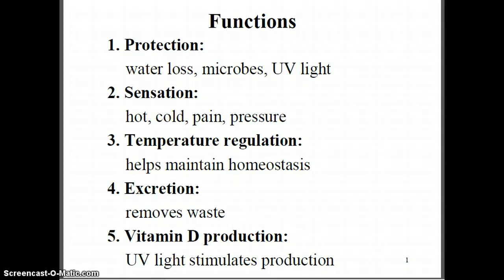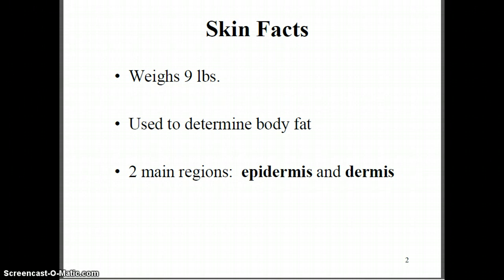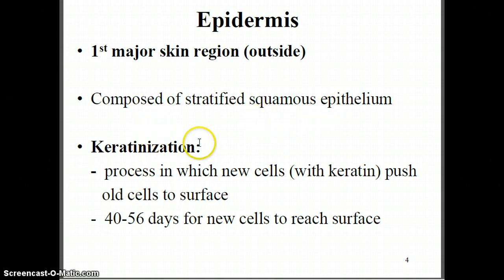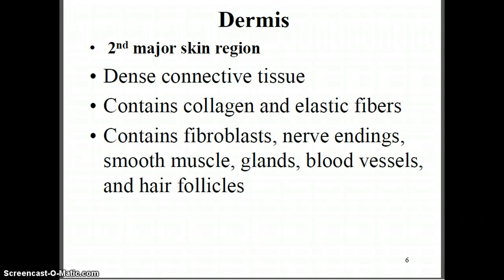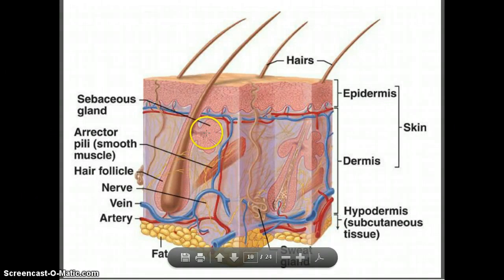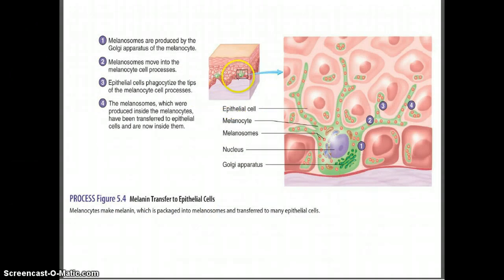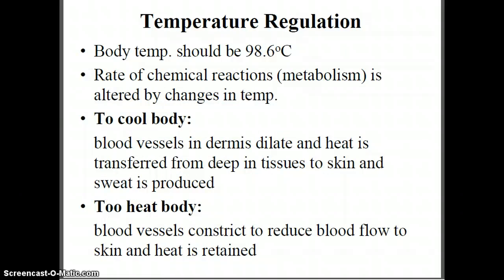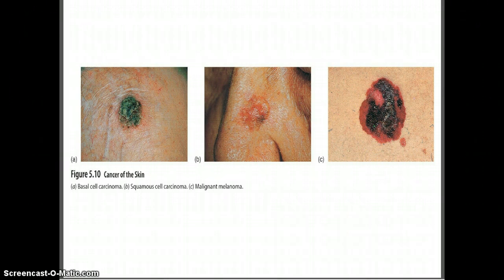My Screencast HO 150 Integumentary system